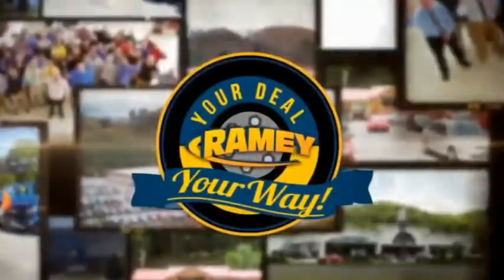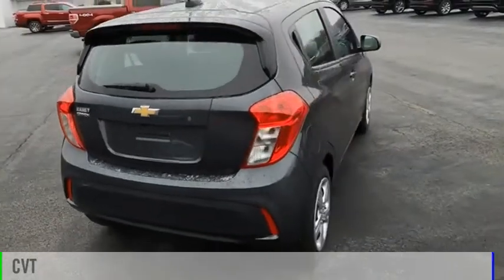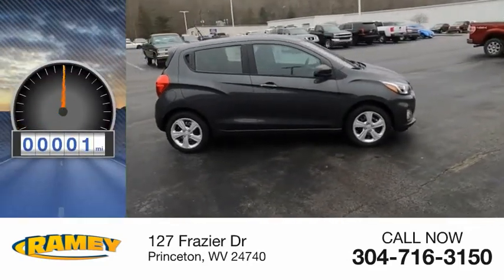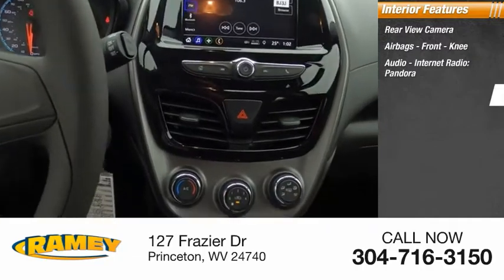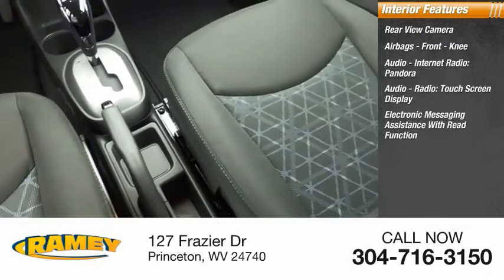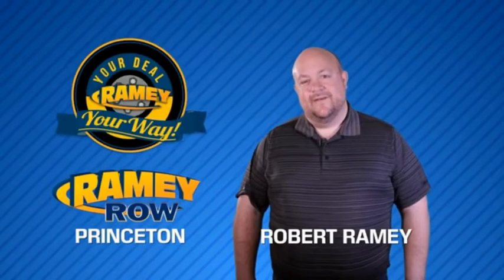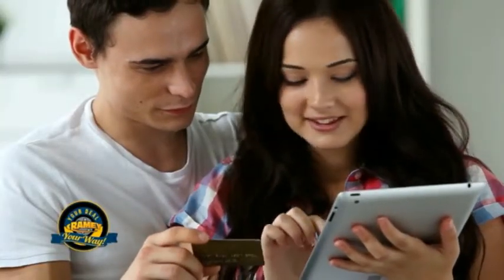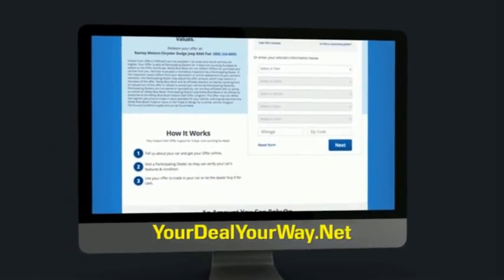2021 Chevrolet Spark Princeton WV 1-21871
2021 Chevrolet Spark LS CVT

Ramey Motors
127 Frazier Dr

2021 Chevrolet Spark LS Nightfall Gray Metallic FWD CVT 1.4L DOHC  Lifetime no charge WV or VA Inspection Stickers at Ramey Auto Group!.   30/38 City/Highway MPG Price includes: $1000 - Chevrolet Consumer Cash Program. Exp. 03/01/2021